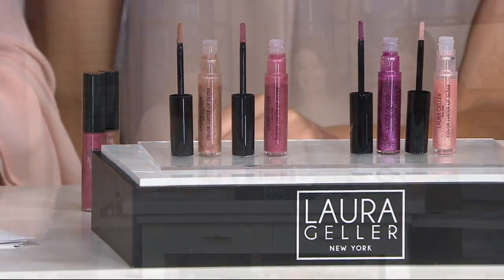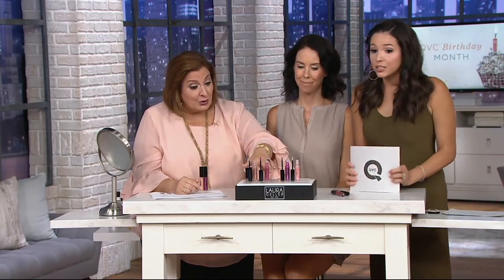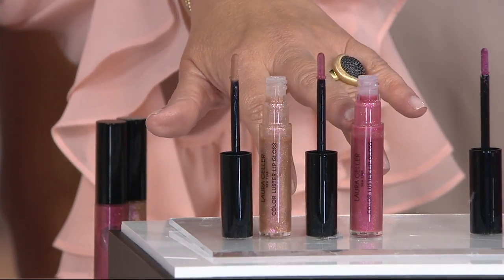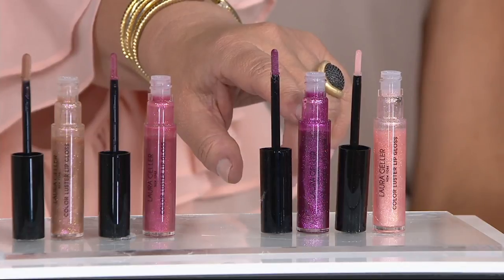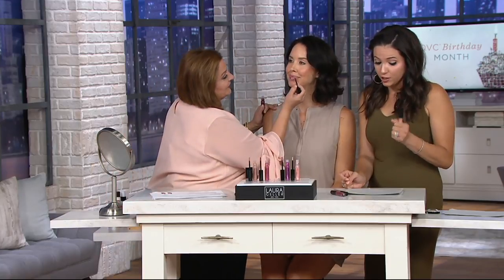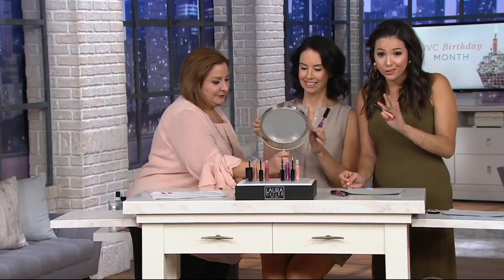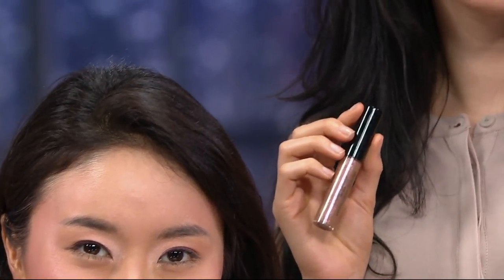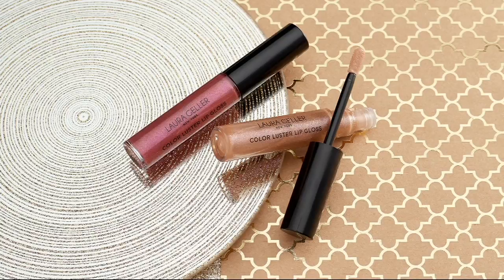Laura Geller Color Luster Lip Gloss Hi-Def Top Coat Duo on QVC